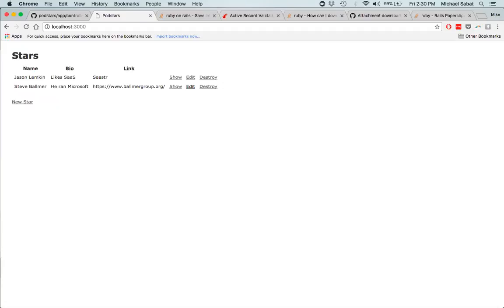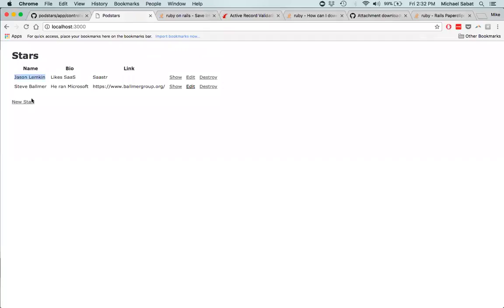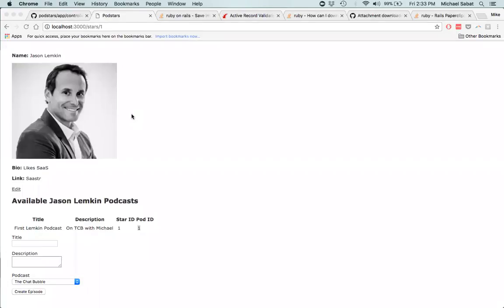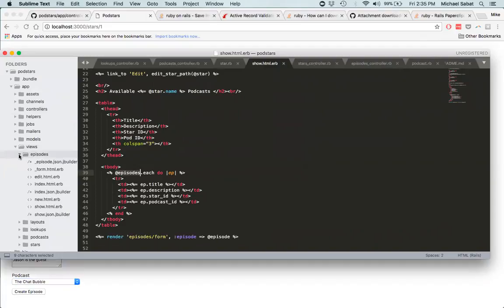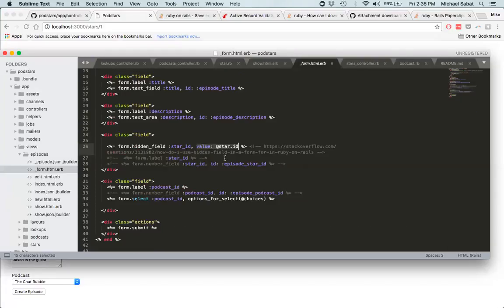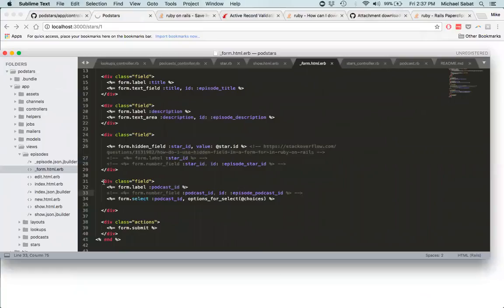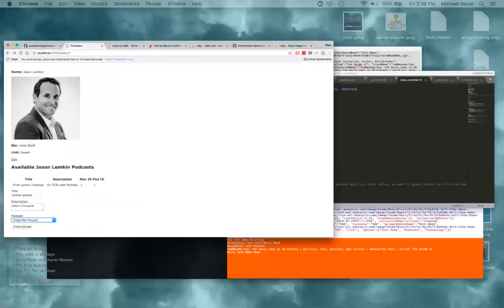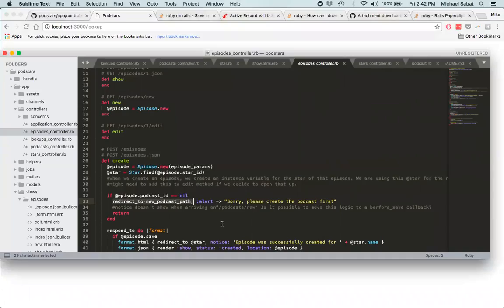Star Episodes form